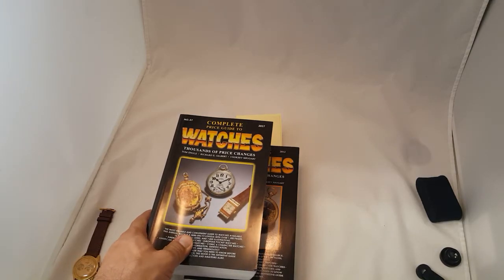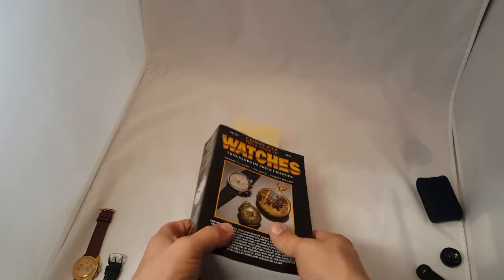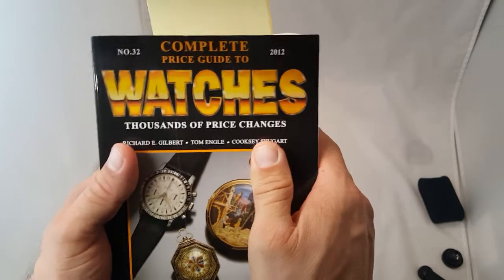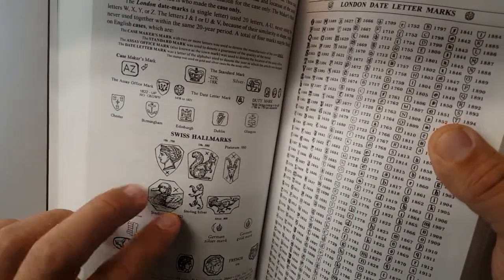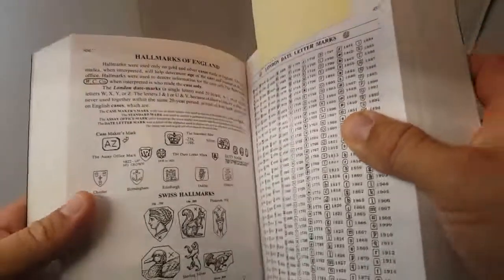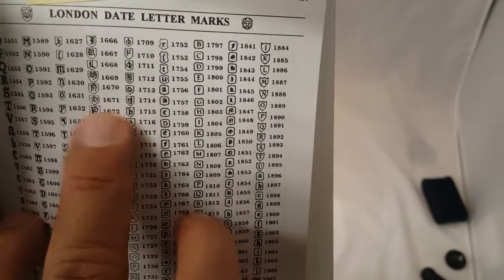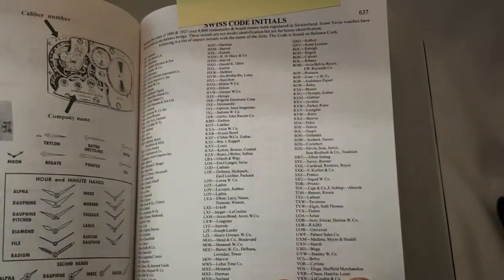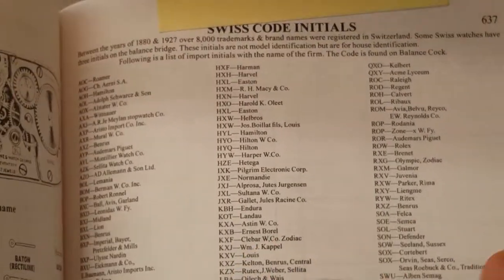There's a Symbol on my Watch what does it mean?